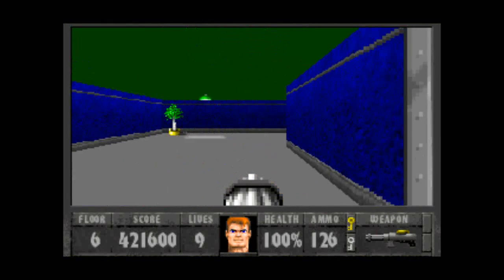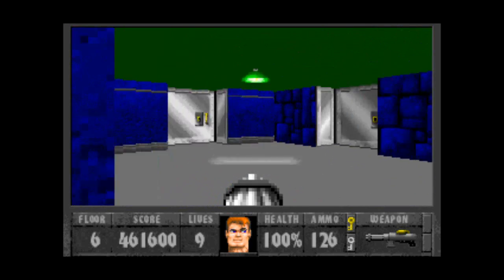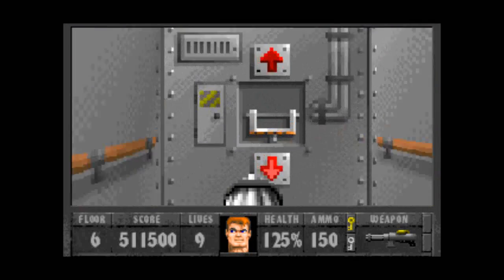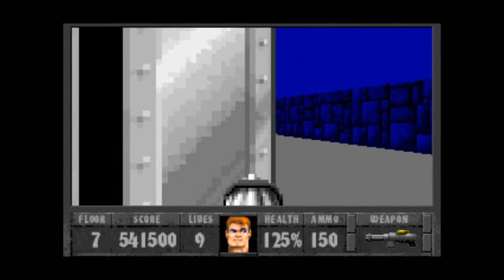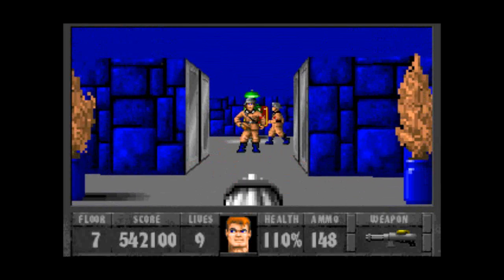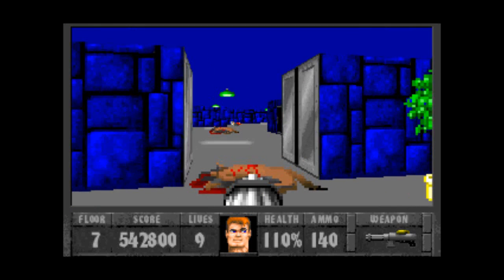Let's Play Wolfenstein 3D Project Totengraeber 7: PS2freak11223 flips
That's right, folks! The game has broken me.